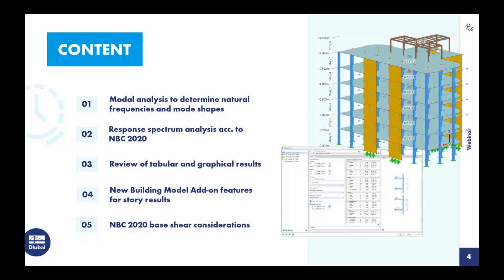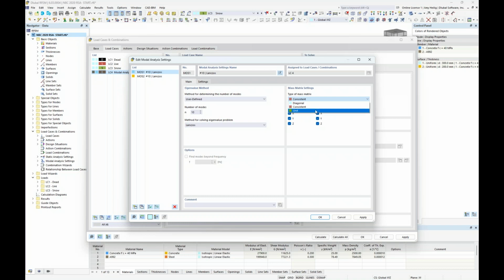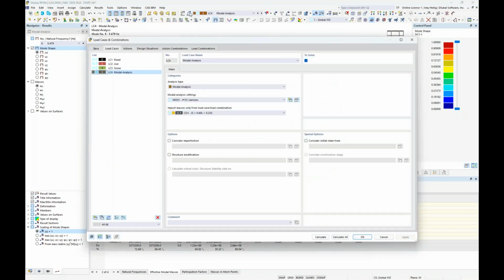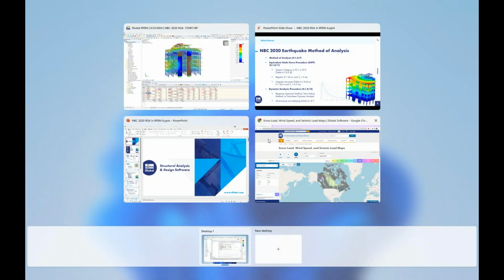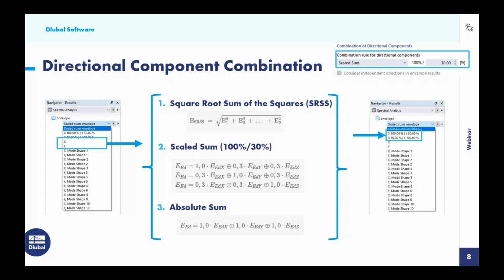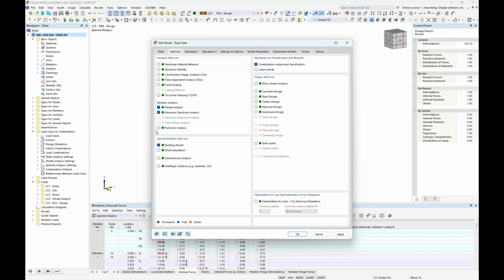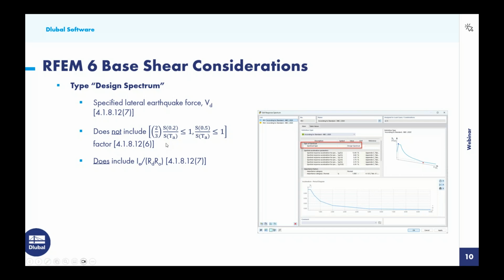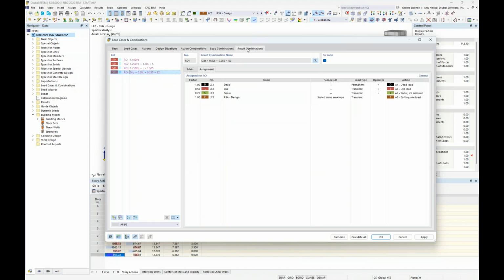[EN] Seminario web | Análisis del espectro de respuesta de NBC 2020 en RFEM 6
Este seminario web proporcionará una introducción al análisis del espectro de respuesta acc. al NBC 2020 en RFEM 6.

Programa:
00:00 Bienvenida
03:16 Modelo y revisión de cargas en RFEM 6
05:22 Análisis de frecuencias naturales utilizando el complemento Análisis modal
23:50 Análisis de terremotos de NBC 2020 utilizando el complemento Análisis del espectro de respuesta
42:20 Salida de resultados de la planta utilizando el complemento Modelo de edificio
49:17 NBC 2020 requisitos de cortante en la base
56:35 Carga combinada con combinaciones de resultados
1:01:45 Conclusión